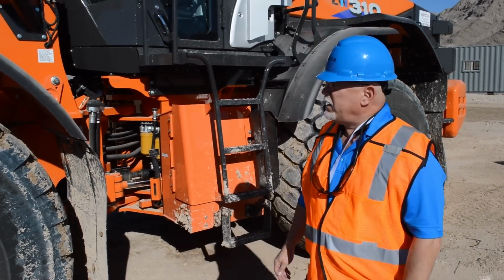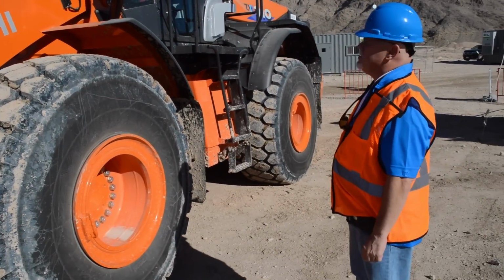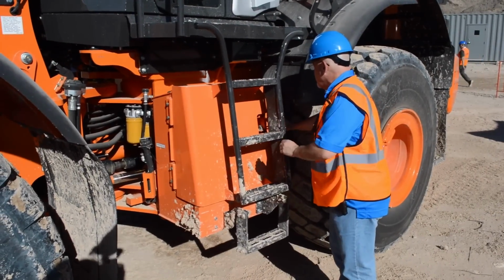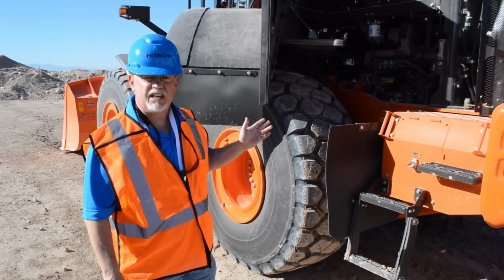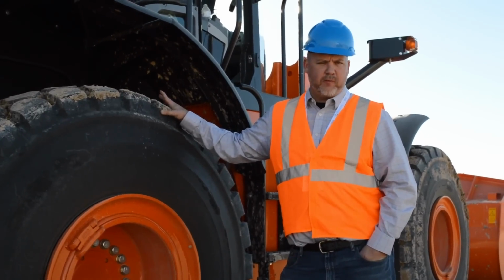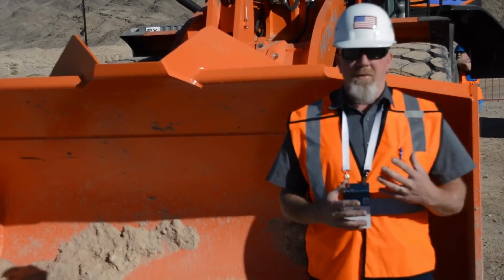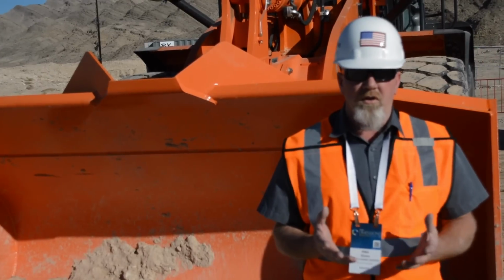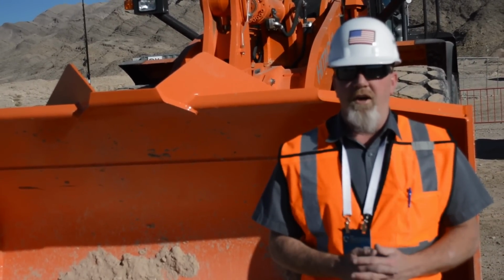Hitachi ZW 310 6 walkthrough at Trimble Dimensions 2018